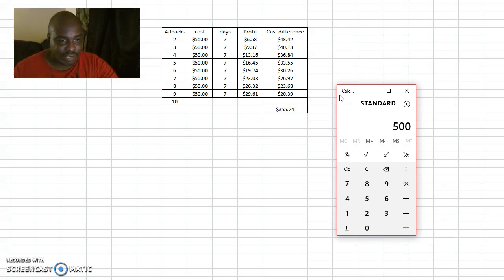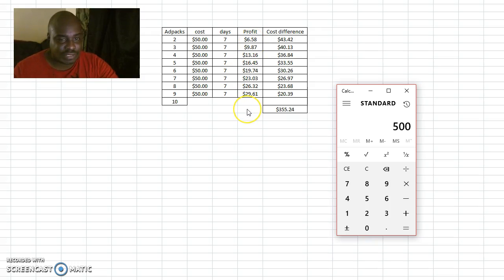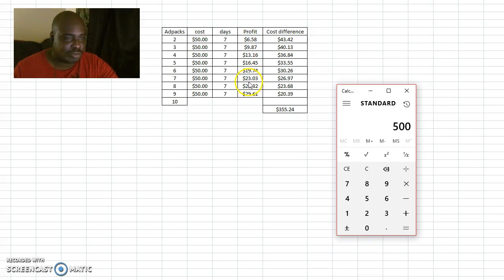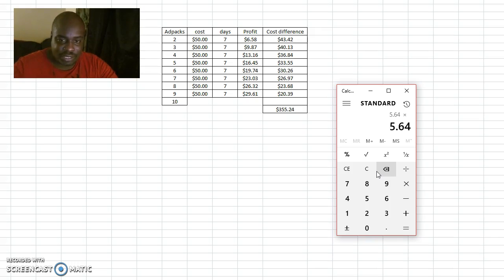How to build your adpacks FutureAdpro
You can start today by purchasing a $10 or $50 adpack. See your profits grow and join the team. I am in the biggest team in the company and the group on FaceBook is very helpful.

If you are interested in my other opportunities let's get started today.